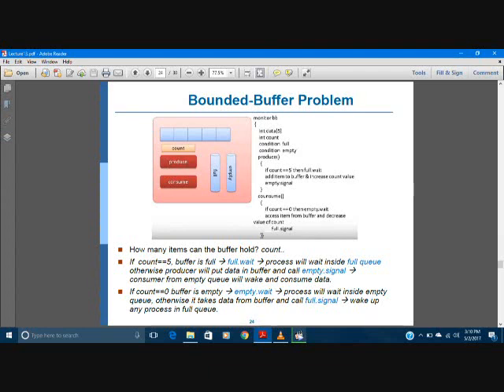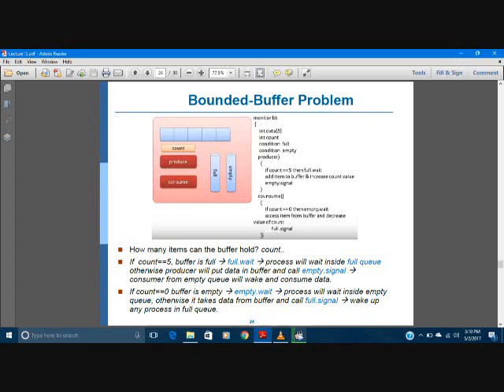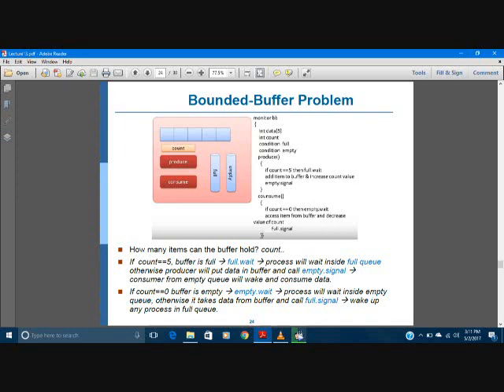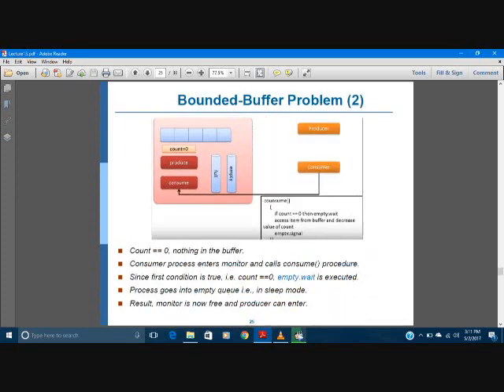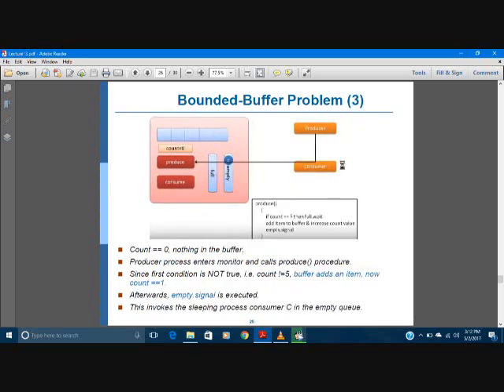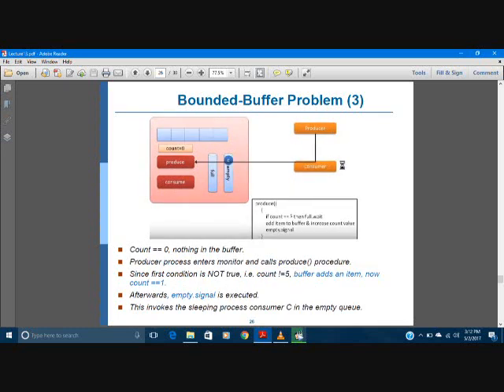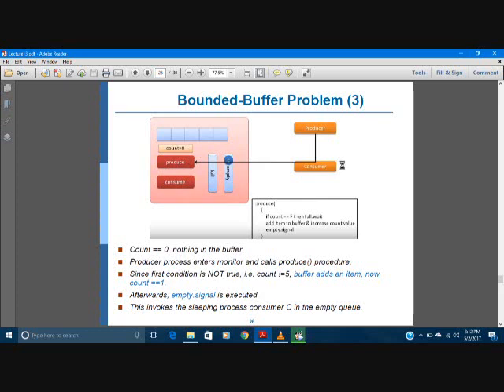bounded buffer problem